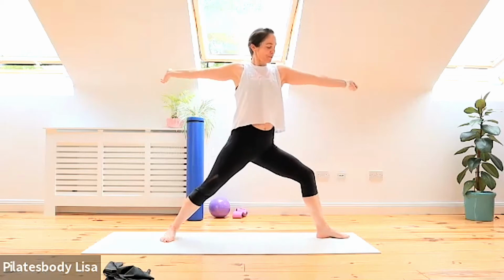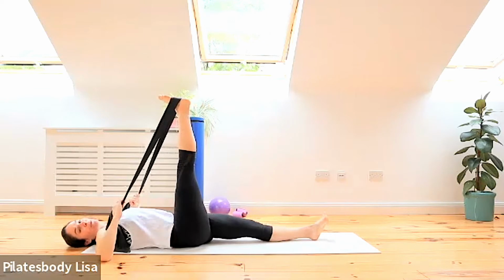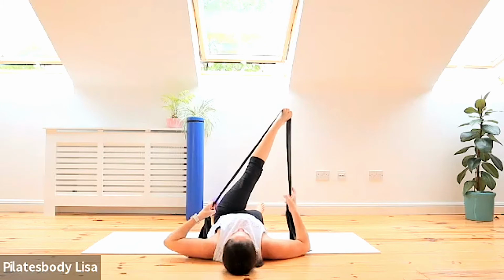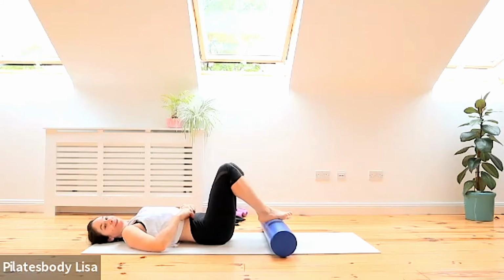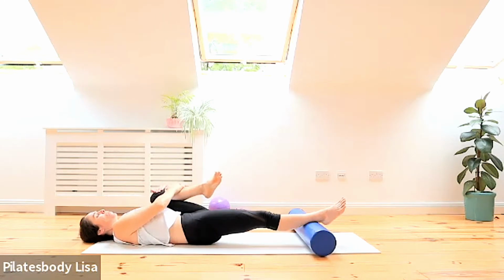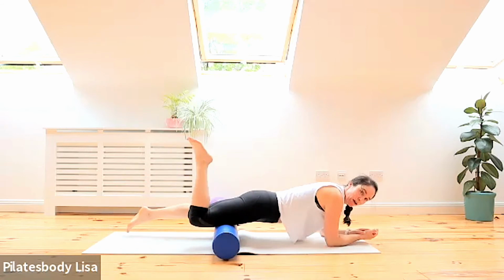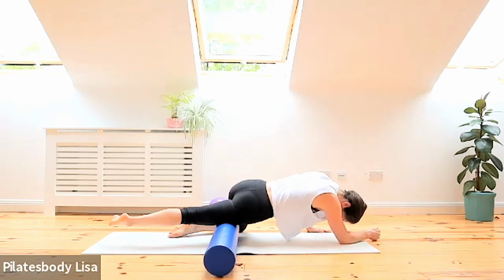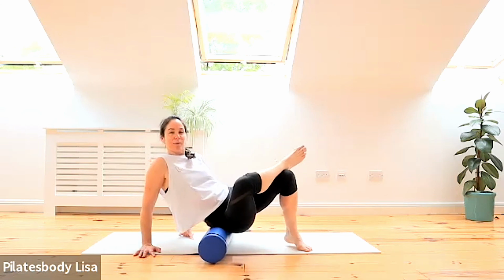Beginner Pilates with Long bands & Foam Rollers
Open up your hips & hamstrings with your long bands and foam rollers.